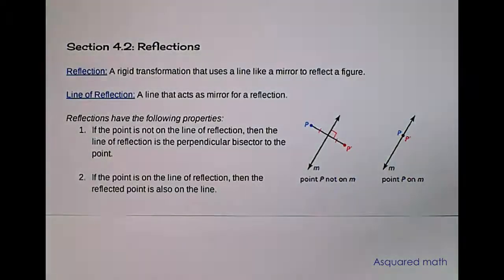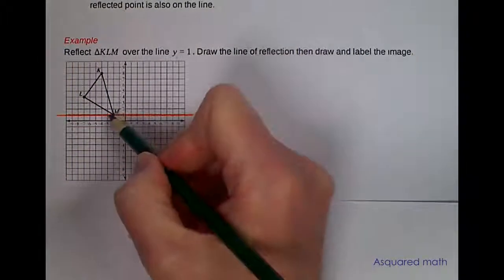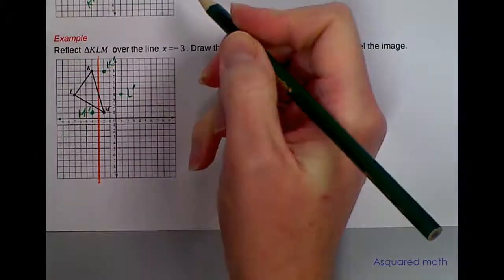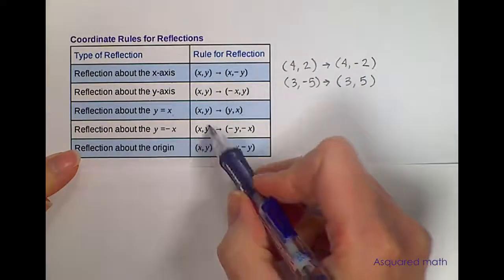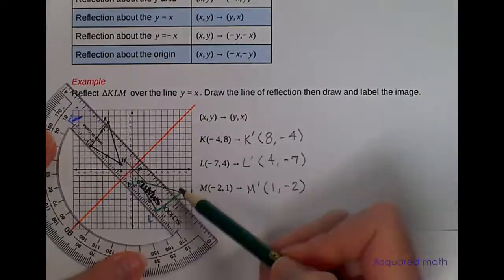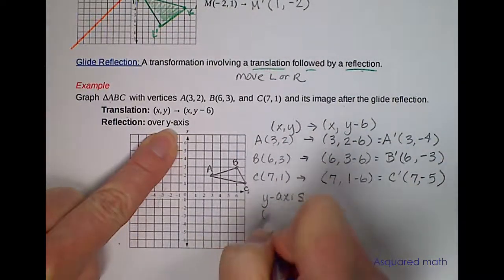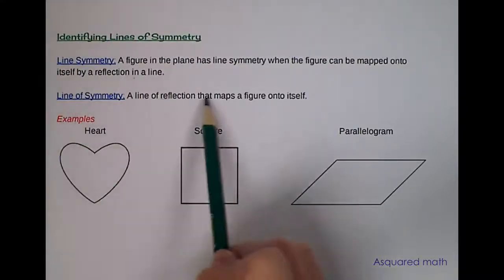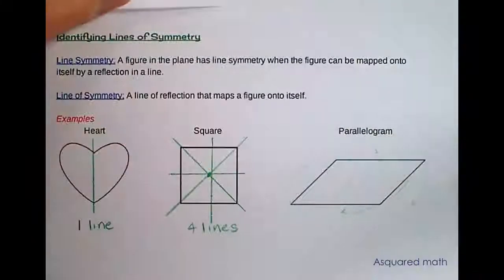Section 4.2: Reflections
Big Ideas Geometry Section 4.2: Reflections. In this lesson students will learn about lines of reflections and how to reflect points over a given line as well as the coordinate rules of reflections. They will also be introduced to glide reflections and lines of symmetry.